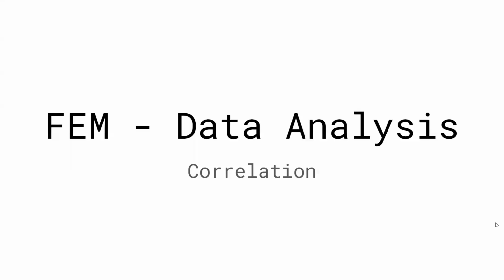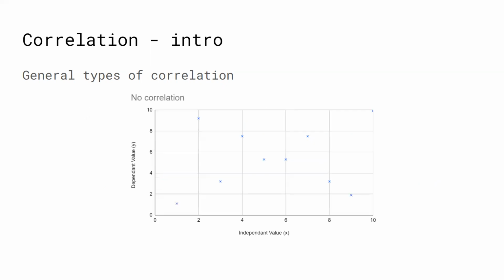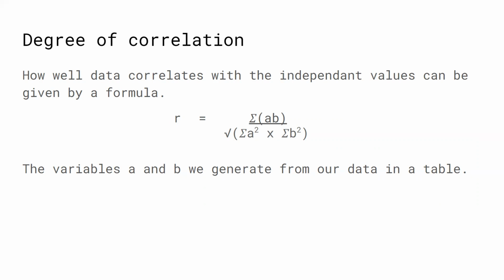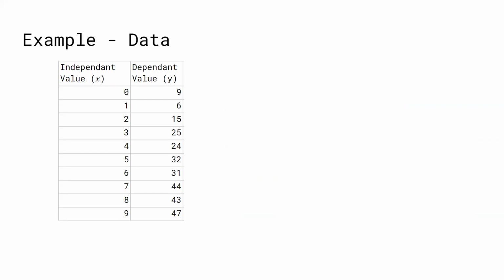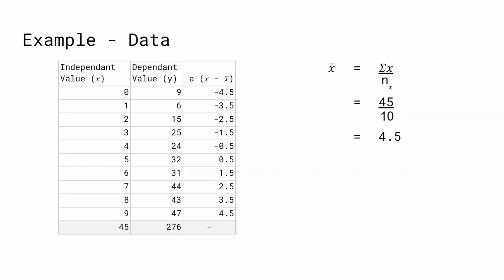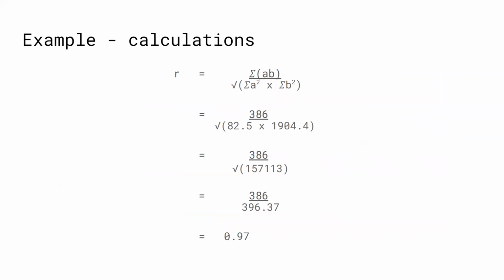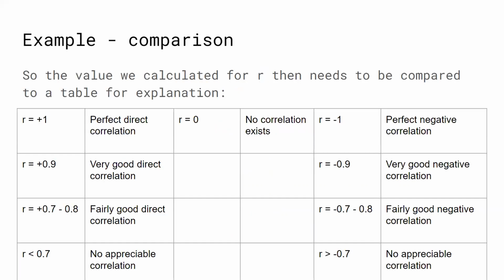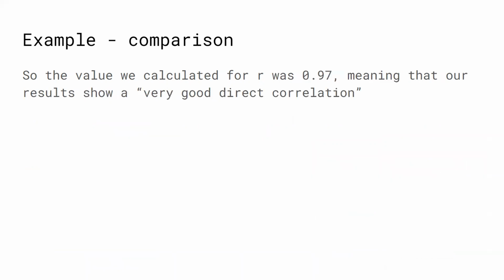FEM - Data Analysis and Correlation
Further Engineering Mathematics Level 2 - Data Analysis and Correlation.

Topics include:
Correlation
Coefficient of correlation